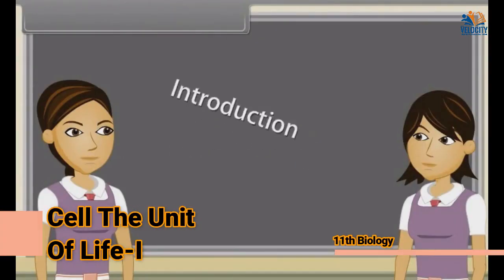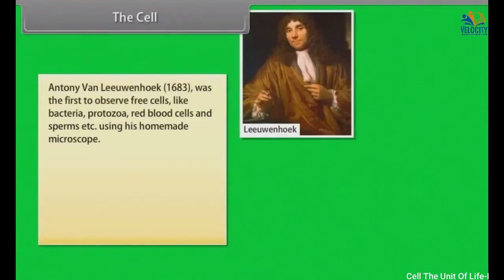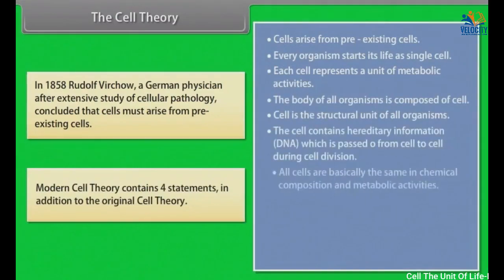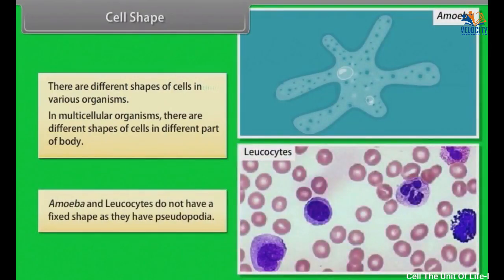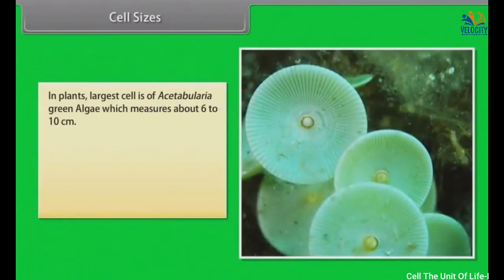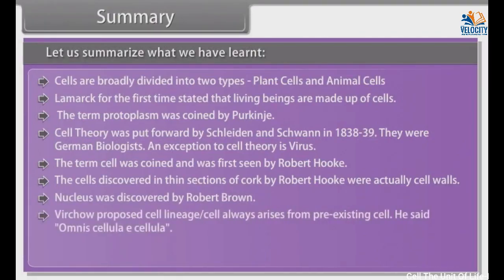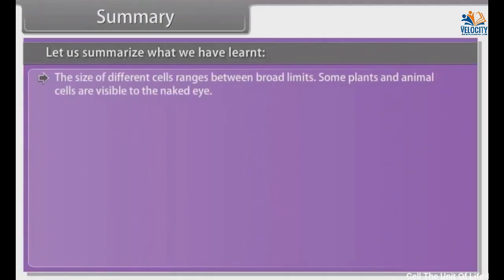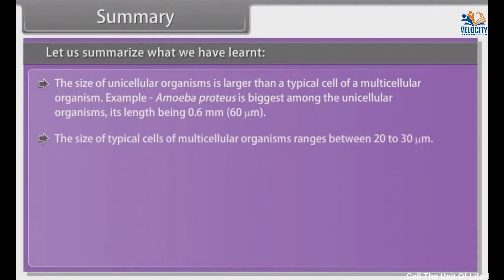Cell The Unit Of Life I | Class 11 | Biology | NCERT | CBSE | English Medium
In this video, we will study Cell: The Unit of Life – Part I | Class 11 | Biology | NCERT | CBSE | English Medium in a clear, simple, and exam-oriented manner. 🔬🧬📘

This chapter introduces the cell as the basic structural and functional unit of life, a foundation topic for CBSE and NEET. In Part I, you will learn:

Types of cells — prokaryotic and eukaryotic

Cell shape, size, and diversity

Structure of plasma membrane and cell wall

Cytoplasm and nucleus — basic concepts

This video is highly useful for Class 11 CBSE exams, NEET preparation, and other competitive exams.

📚 Chapter: Cell: The Unit of Life – Part I